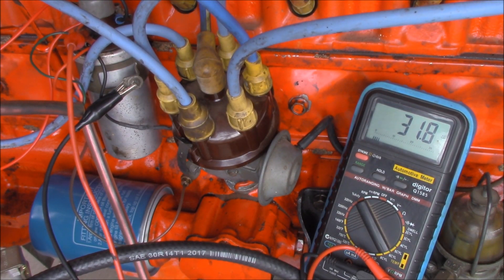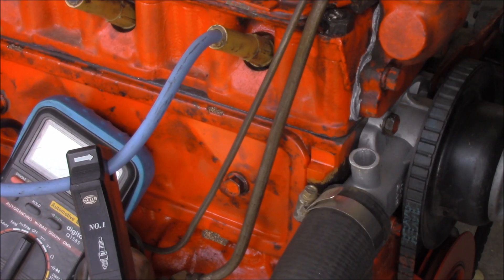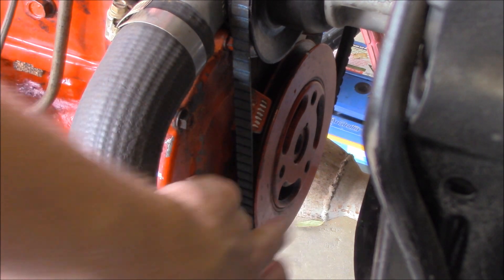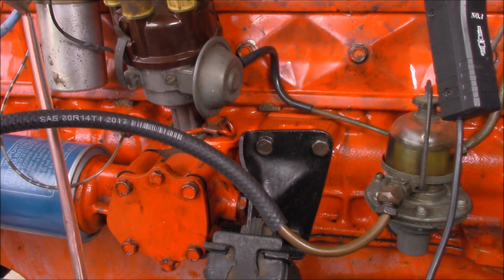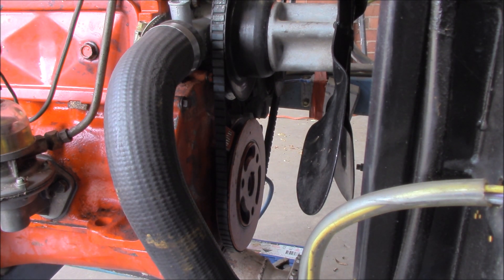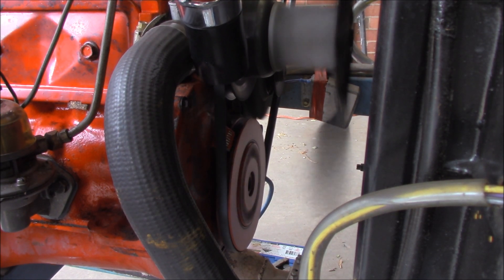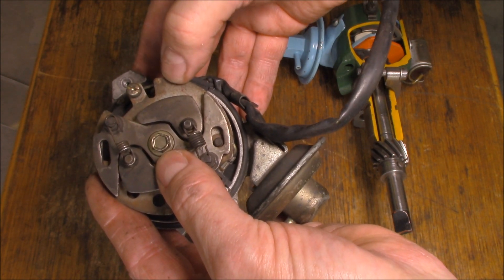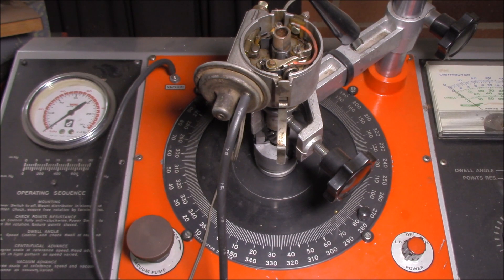Kettering Ignition Timing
Part of an engine ‘tune-up’ on the Kettering system was adjusting the ignition timing. However, there were several procedures and tricks to look out for to ensure you had a properly operating distributor & advance mechanisms. This video highlights the relationship between engine RPM & the need to advance the ignition timing.